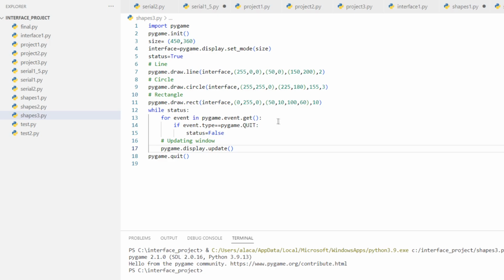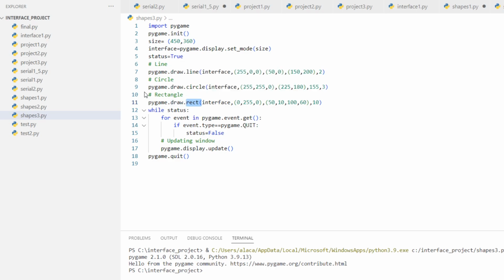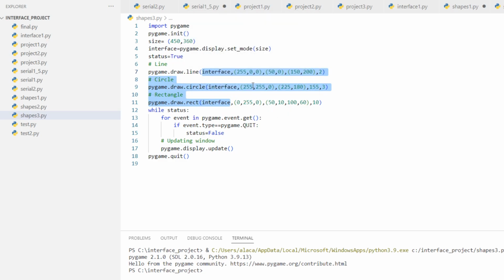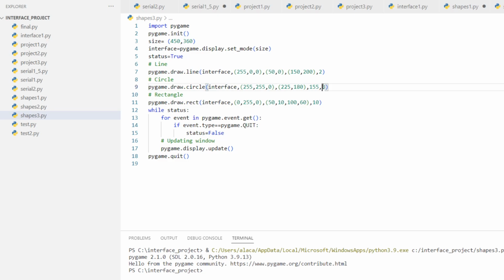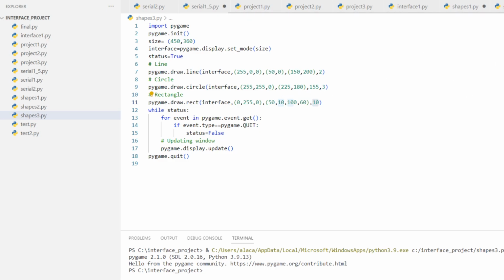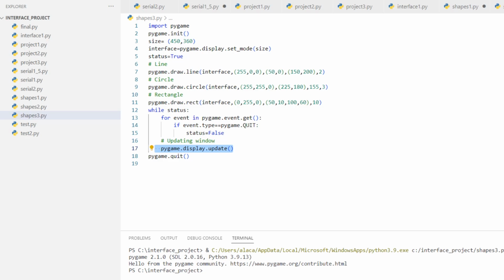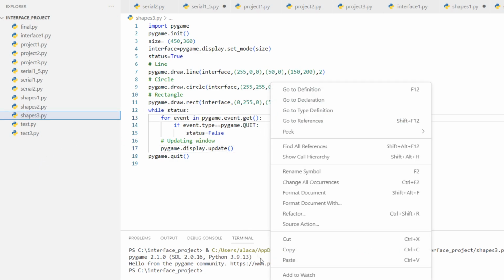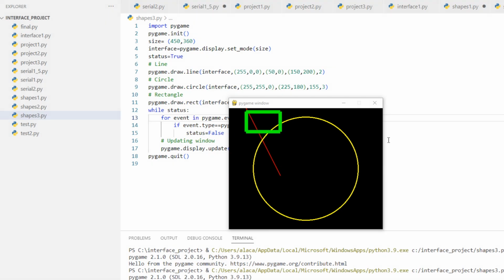Creation of Interfaces : Example (Shapes) #28